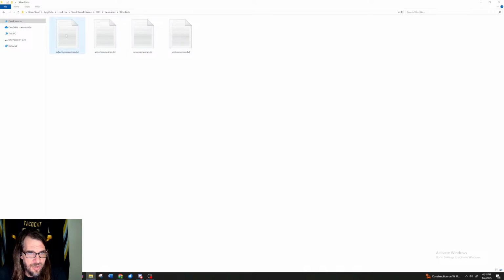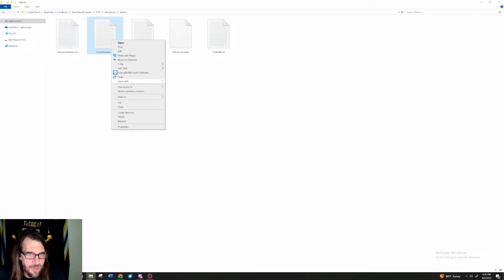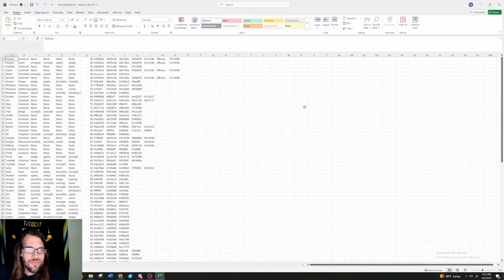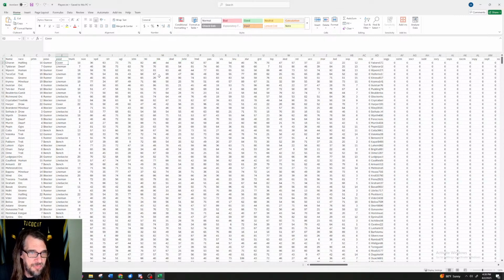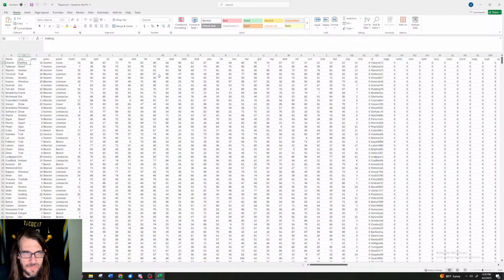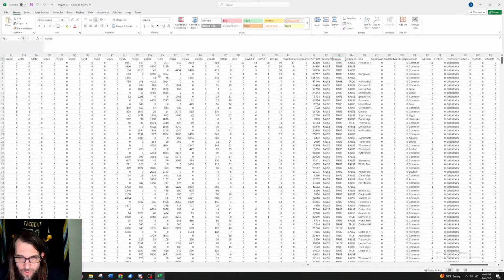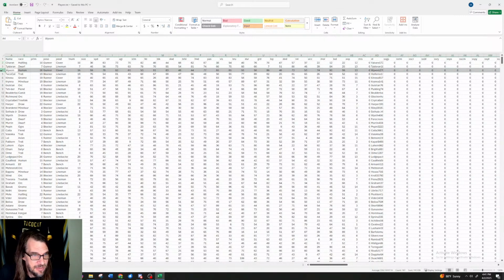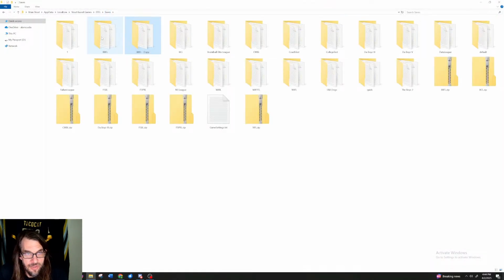BBFL Modding Tutorial